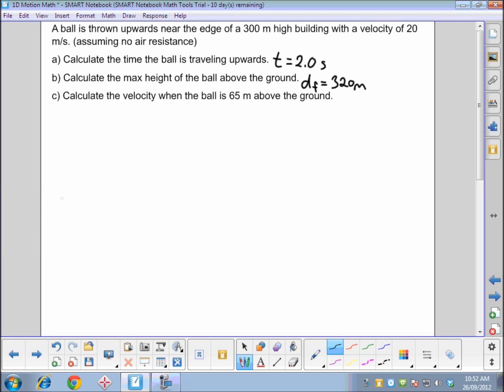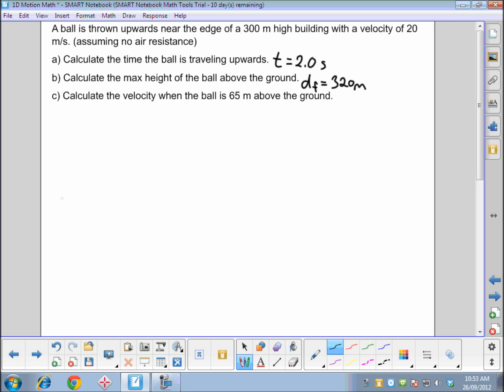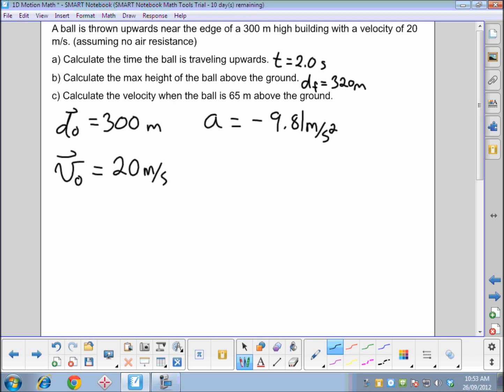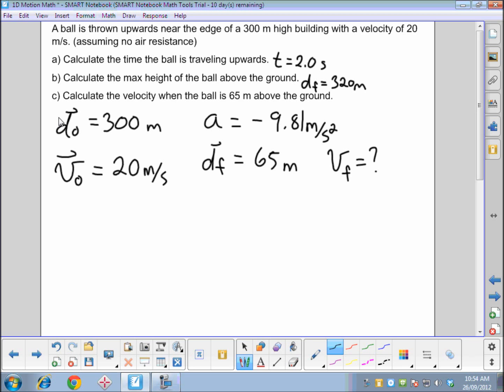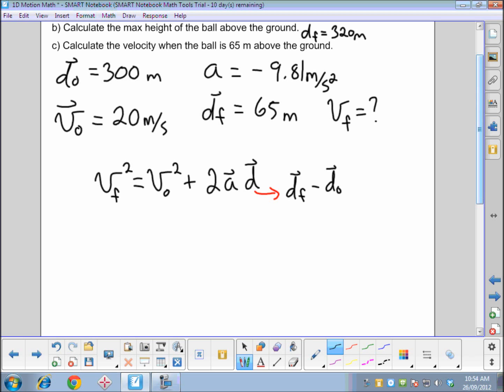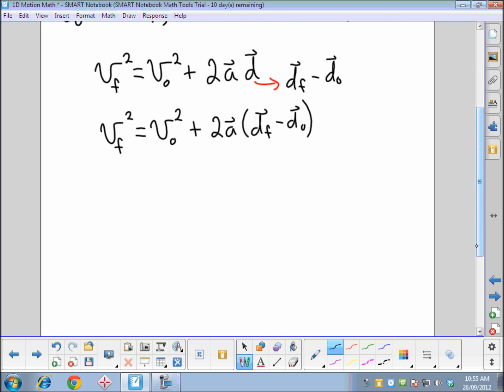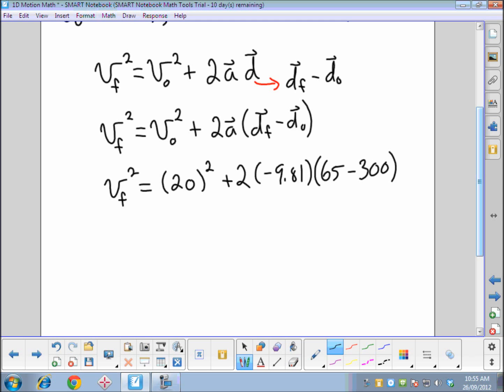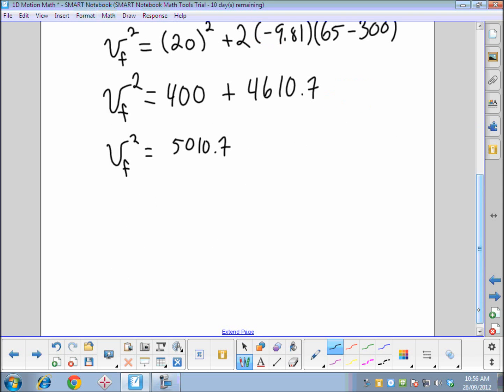Physics 112 Upwards Motion 03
Calculating the velocity of the ball 65 m above the ground.